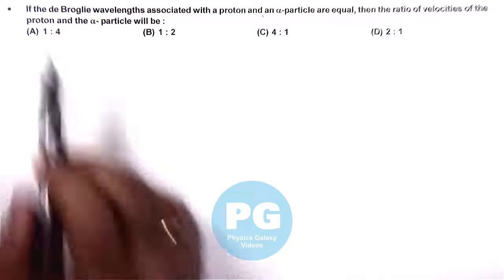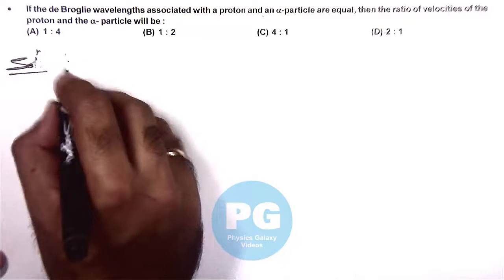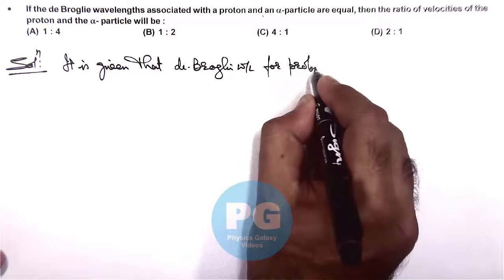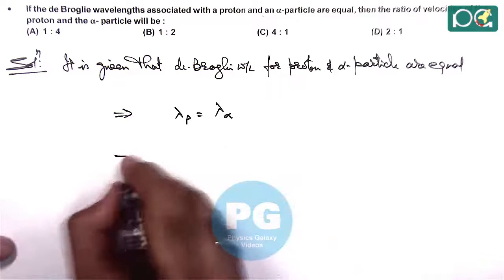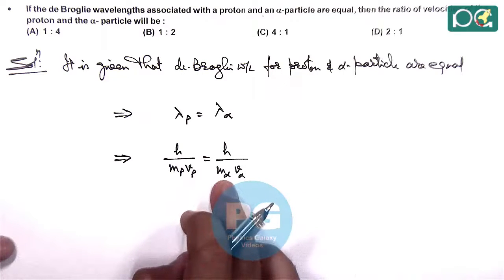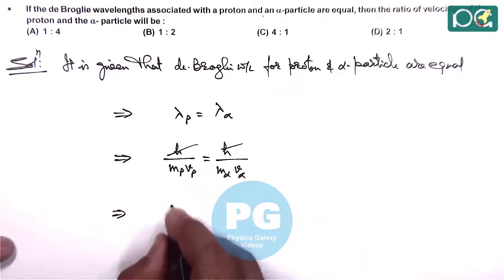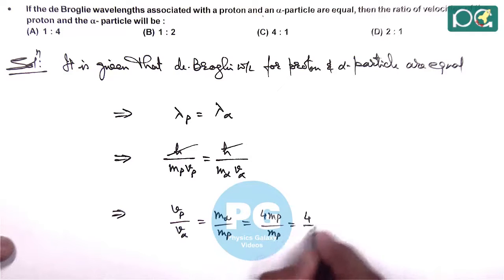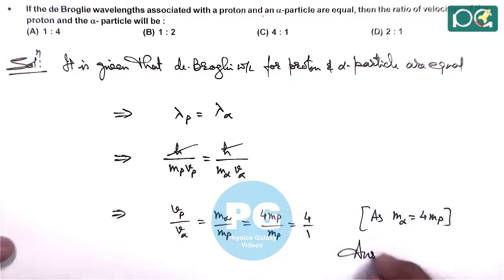JEE Main 2018 Physics Solutions | Matter Waves-01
JEE Main 2018 Physics Solution | Matter Waves